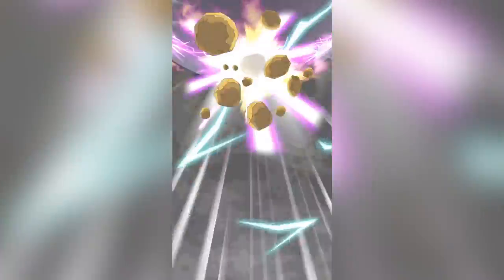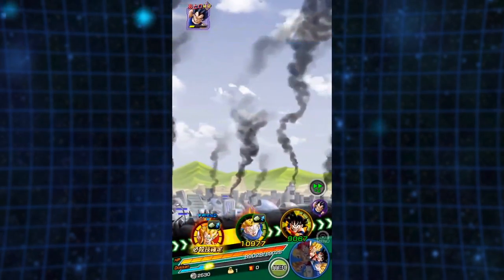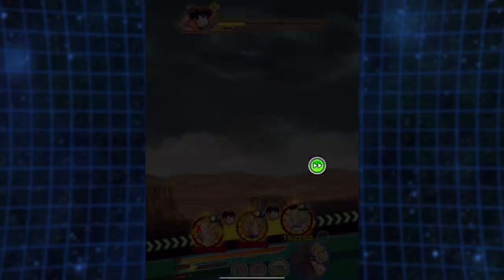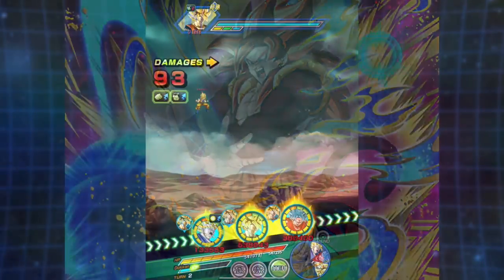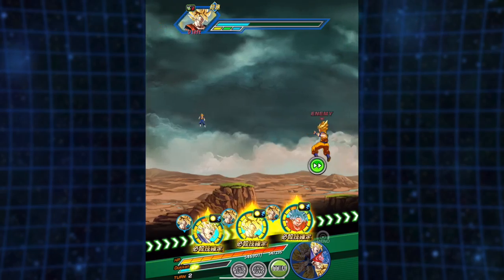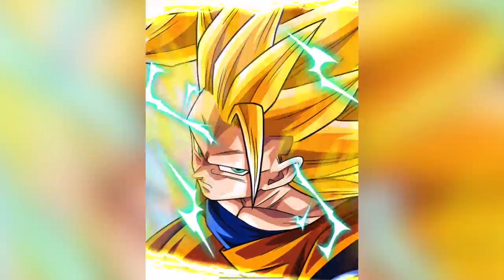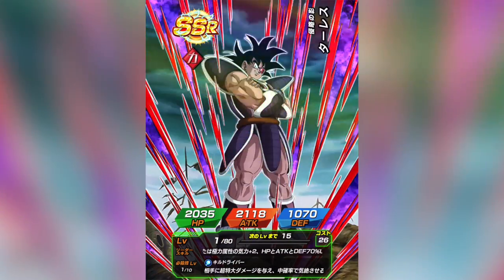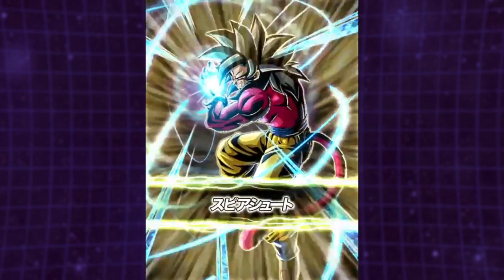The Evolution of Dokkan Music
I compare older and newer Dokkan Battle music, and explain the brilliance of the Dokkan OST.